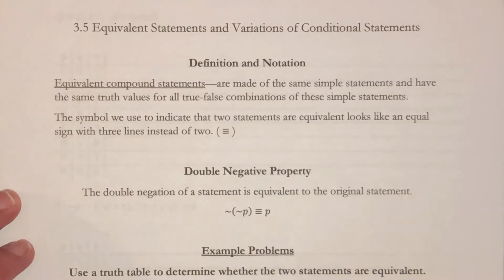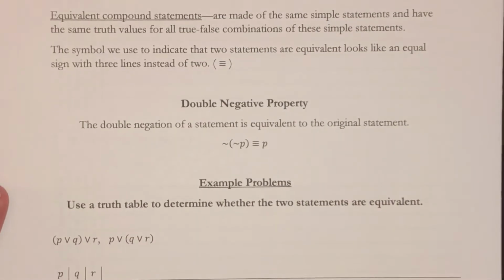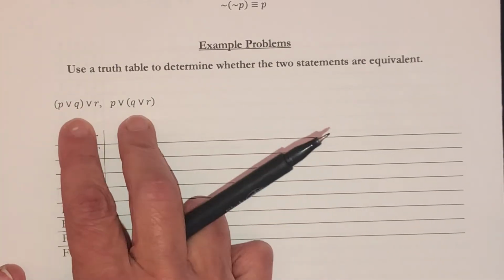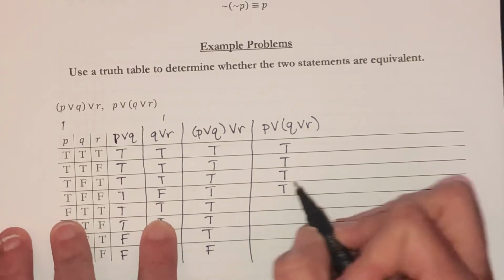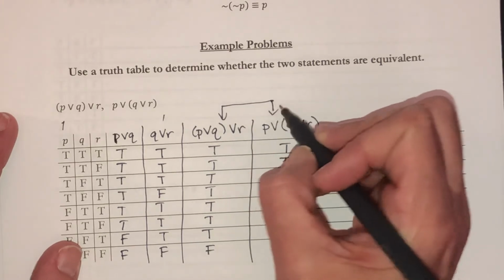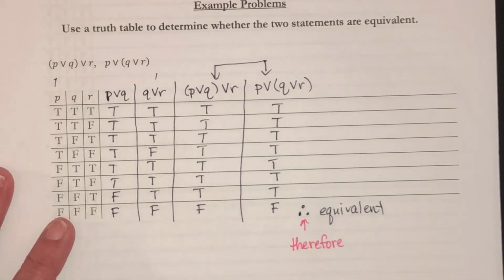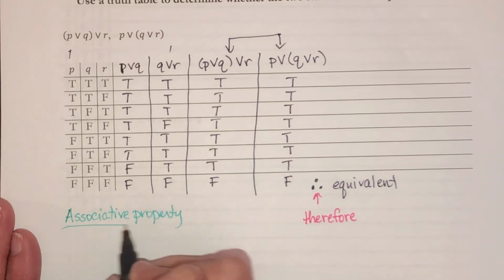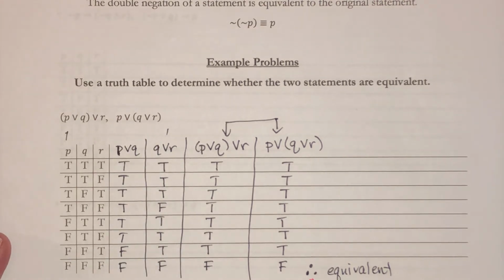(1332) 3.5 Equivalent Statements and Variations of Conditional Statements 1/5